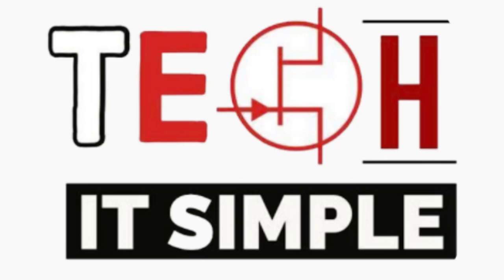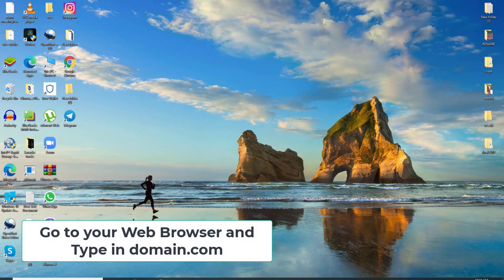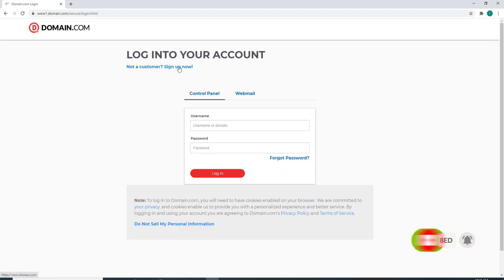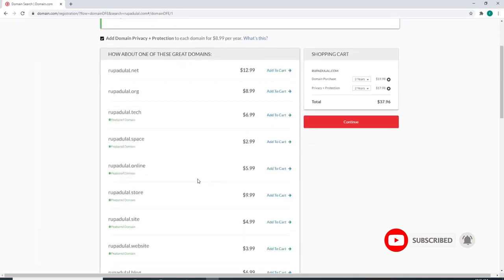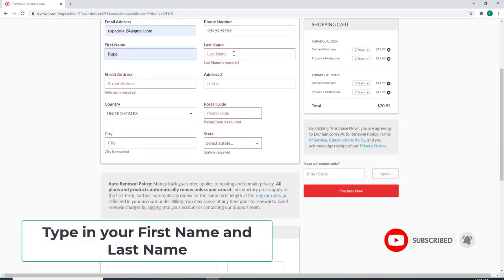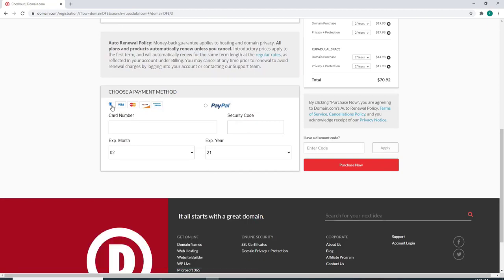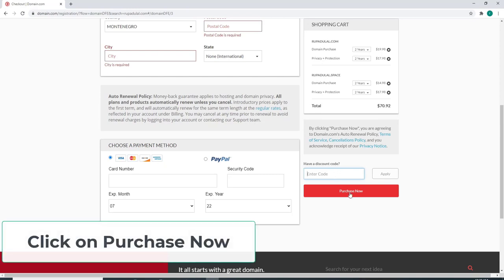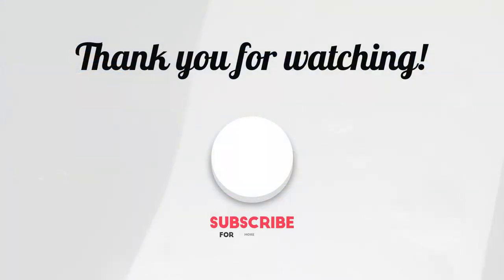How to Sign Up for Domain.com Account | Create Domain.com Account 2021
in today's tutorial episode, we'll be learning how to sign up for a dream host account.

Dream host is in Los Angeles-based web hosting provider and domain name registrar.
it is owned by the new dream network LLC Dreamhost offers, the ability to purchase domain registration from within the panel.it currently offers a variety of services to host your website including website hosting word. Press dedicated hosting email, hosting domain registration, and cloud services.to sign up for dream host, go to your web browser first. as soon as you do that, type in and enter from the official website of Dreamhost, click on the get started button located at the upper right corner. on the next page, choose your hosting plan. for monthly plans disable this button and for yearly plans make sure to keep it enabled. choose your package and click on the signup button right below the package that you chose. now you have three options, you can either choose a domain later, register a new domain right now or if you already have a domain, click on I already have a domain. Click on your choices. if you choose to register a new domain then you'll need to register a new domain right now and click on the search button. if you choose a domain later on then you'll need to enter your credit card or payment method details. if you choose to pay via credit or debit card then fill in the details for the following. if you choose PayPal then, click on PayPal and log into your PayPal account first by entering the credentials. enter your card details and then your card number on the right side. on the next field, enter your expiration date from the drop-down menu. now enter your security code and move onto the building information section. enter your billing address and choose your country from the drop-down. enter your state or province and enter your city now. on the next field, enter your postal code
or your zip code and click on the add credit card. under account setup, you’ll need to enter your email address. enter a valid email address or you can use Google in order to sign up. Click on the box to do so. now enter your first name on the next field on the right side and your last name. finally, enter your phone number and scroll down. if you want any additional options then, click on the boxes and click on submit an order at the bottom of the screen in order to signup for your dream host account. right after you do that, you’ll be able to create your dream host account in no time.

Chapter
00:00 - Intro
00:05 - How to Sign Up for Domain.com Account
02:03 - Outro

Hey Everyone!